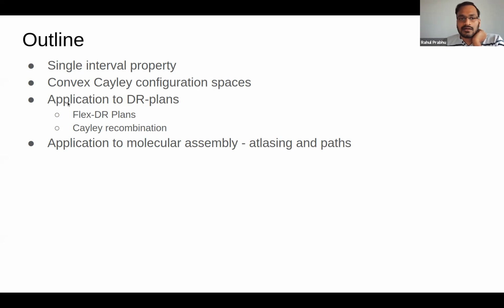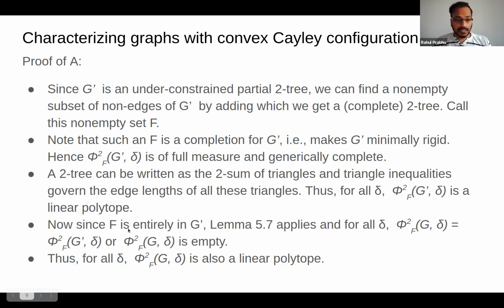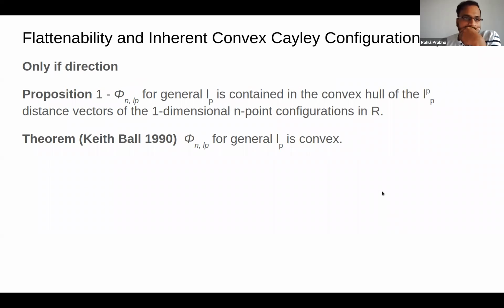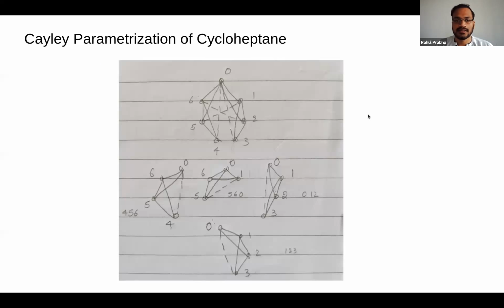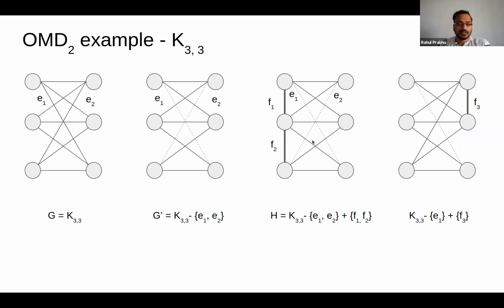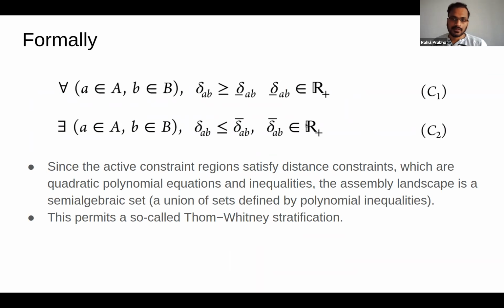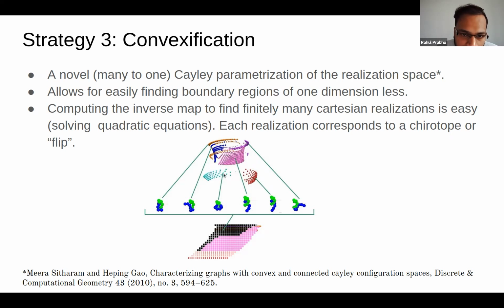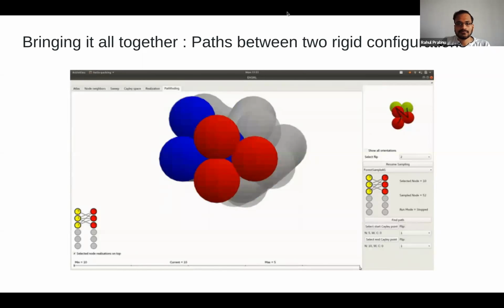Lecture 14 - Graduate Course on Real algebraic & Distance geometry in Discrete Structures and Kinema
Guest lecture by Rahul Prabhu, Fields Institute